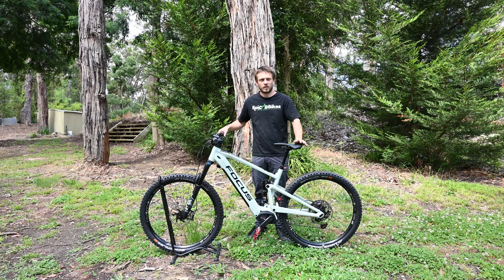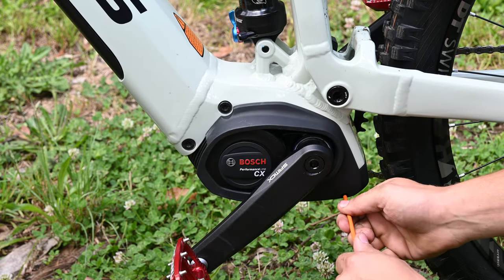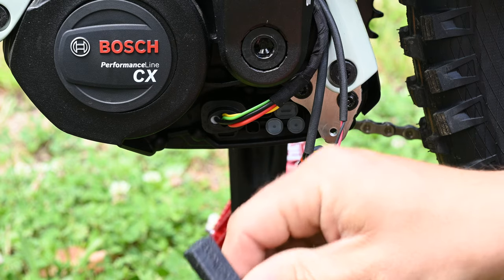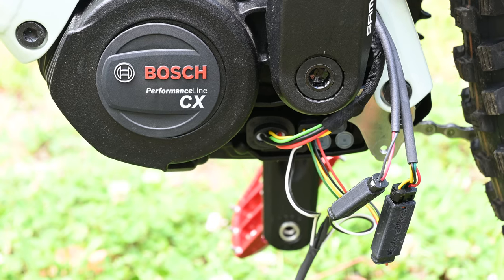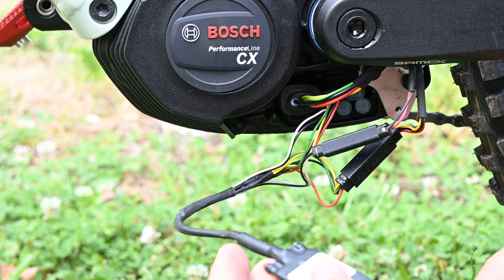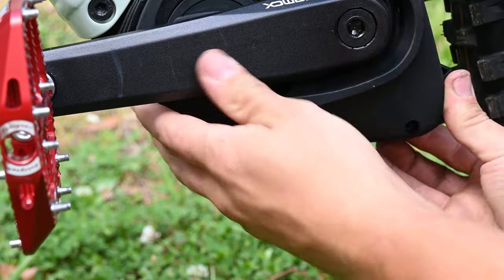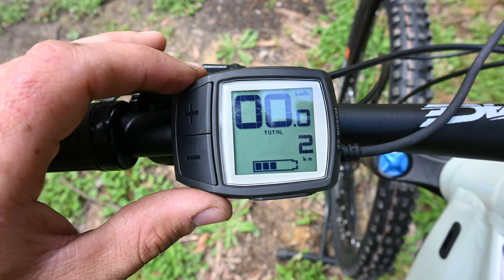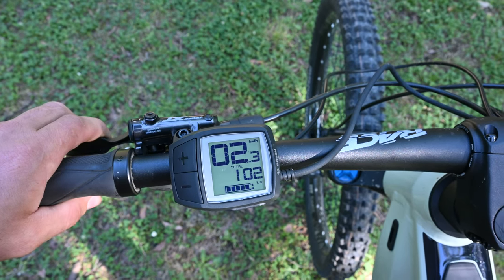2021 Focus Jam 2 6.9 Derestricted - Bosch Cx Gen 4 Motor Unlocked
[IMPORTANT] Watch to the end to see how the chip defeats the bosch anti tamper software.

Timestamps:
0:00 Intro
0:21 Accessing the motor plugs
1:15 Installing the chip
2:25 Testing the chip
2:53 Assembling the bike
4:17 Activating the chip
4:42 Anti Tuning Countdown Explained